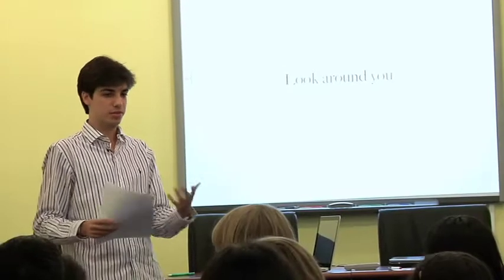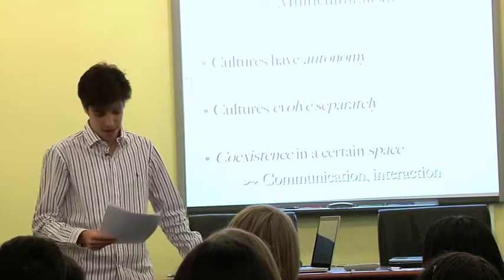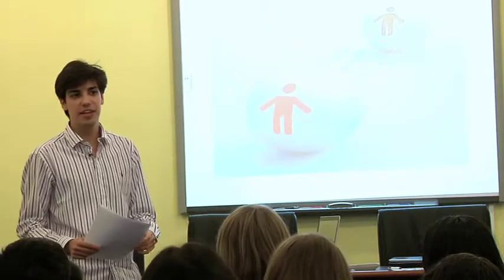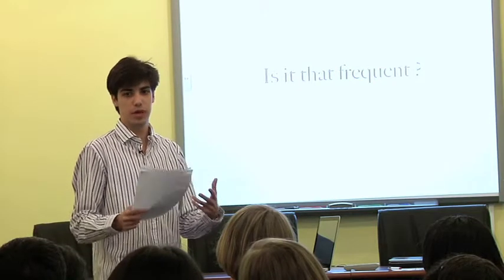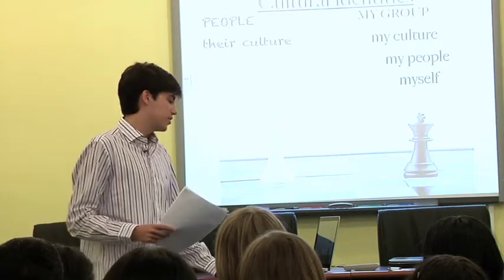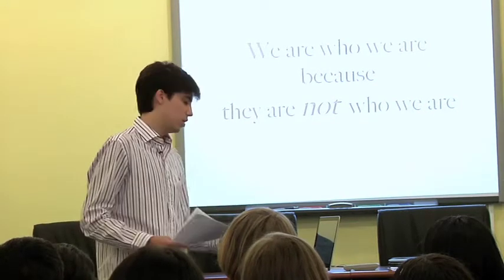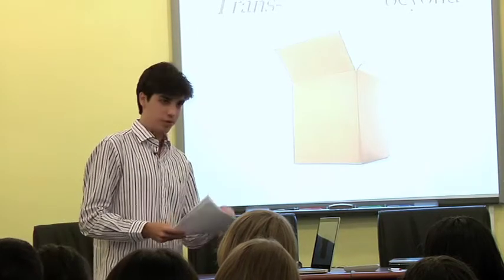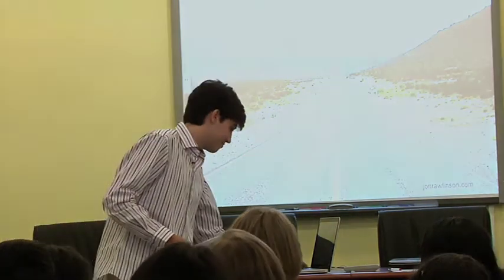Youth in Charge TED Talk: Adrian Rorive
Versus Transculturalism